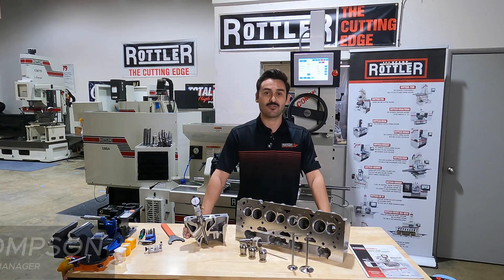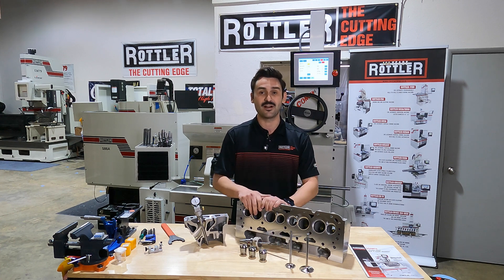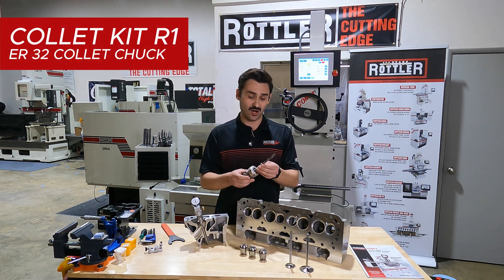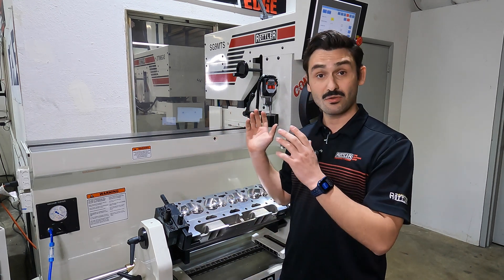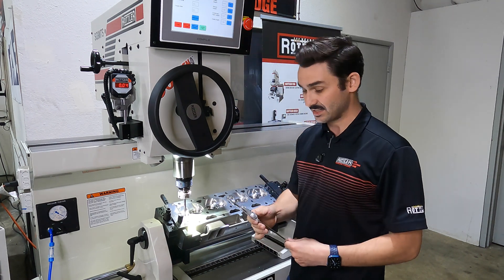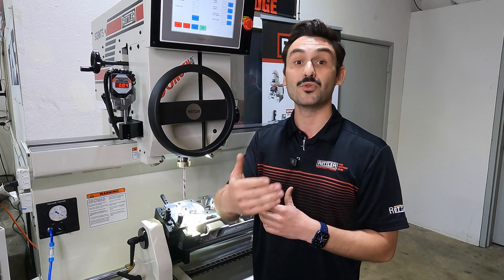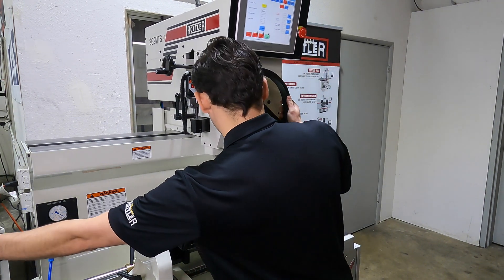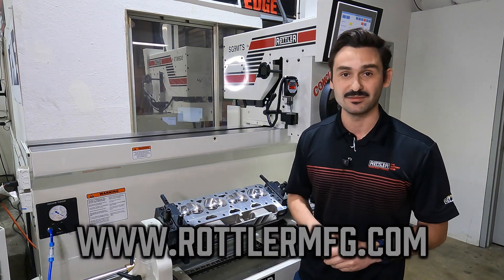How to Ream Valve Guides for PERFECT Seat Concentricity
Concentricity! Specifically, concentricity of your valve seats and guides is a critical tolerance that must be controlled for performance and longevity of your engines valve train.

As always, proper preparation with cylinder head machining, and reaming your guides prior to cutting your seats, will guarantee the best results.

The Rottler SG9MTS makes this a quick and easy step. This simple operation can be performed in minutes right on the machine prior to cutting the seats. With the optional Collet Kit R1, any reamer for any size guide can be used on the machine.